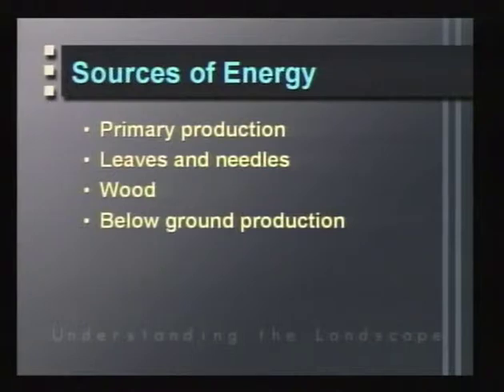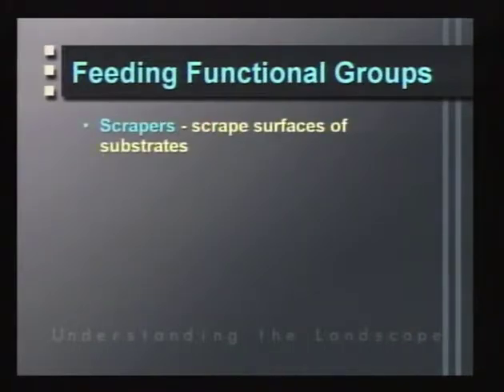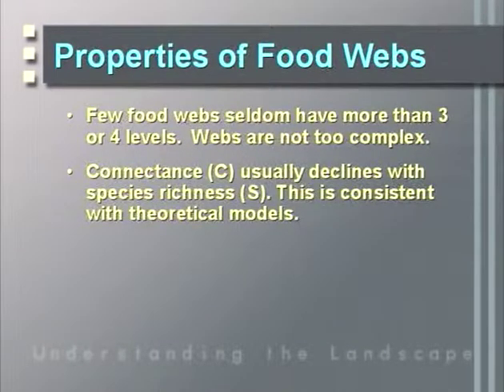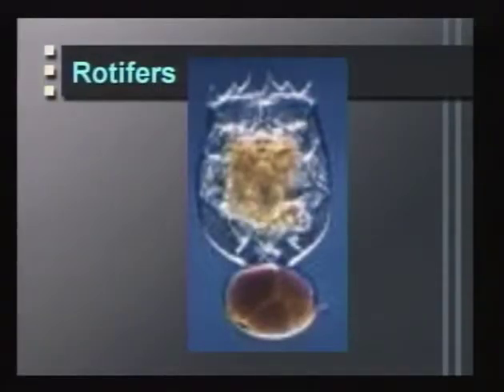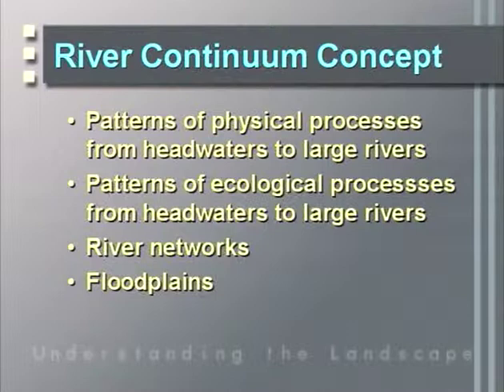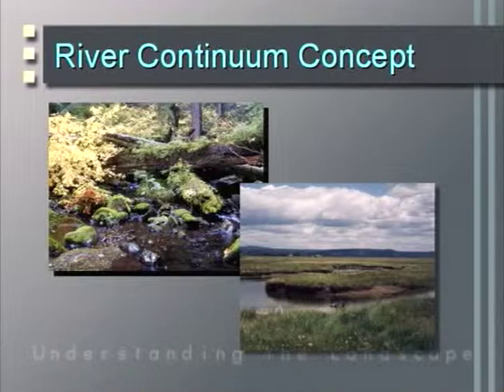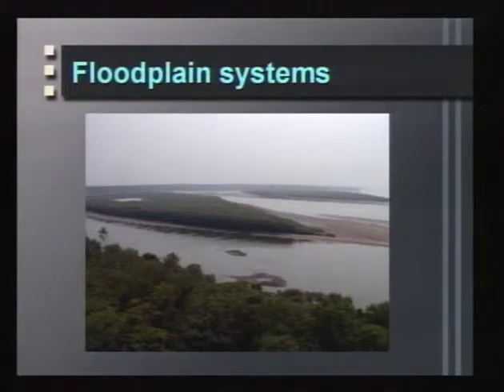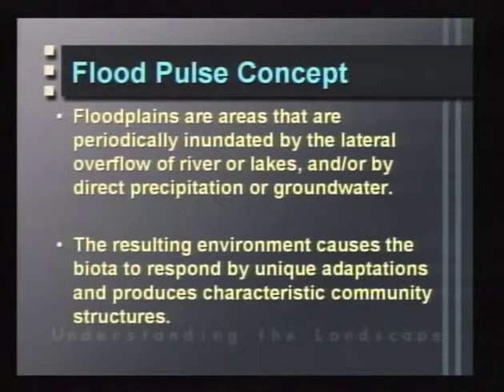Understanding Landscape 08: Trophic Structure and Energy Flow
U.S. Department of Agriculture - Natural Resources Conservation Service - Understanding Landscape, Episode 08 of 18: Trophic Structure and Energy Flow - Study Guide